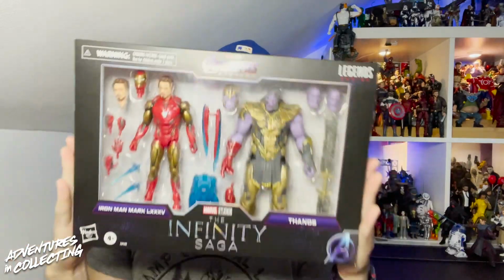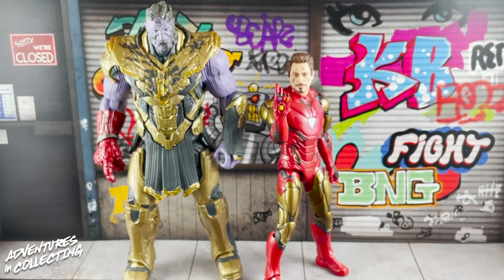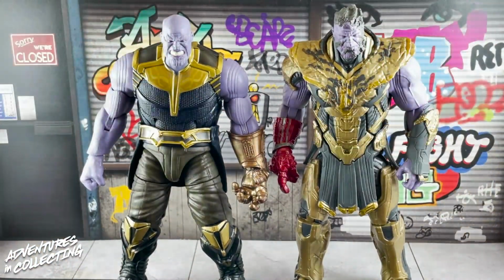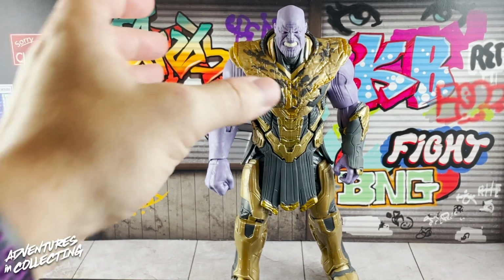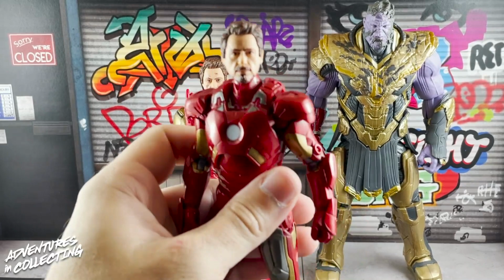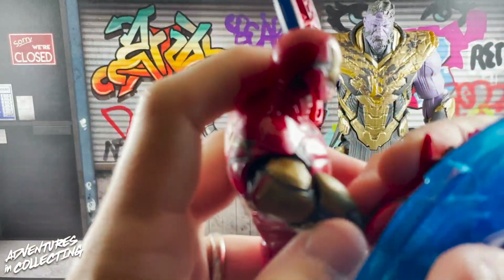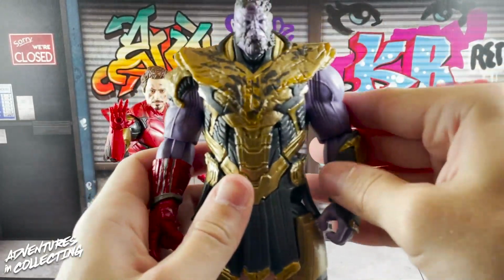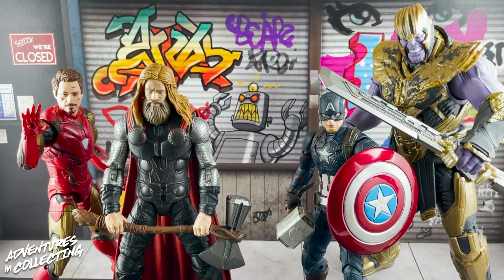Unboxing the Marvel Legends Infinity Saga Iron Man and Thanos 2-Pack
Whatever it takes. Today we're taking a look at the brand new Marvel Legends Infinity Saga Iron Man and Thanos two-pack from Hasbro! This is a very highly-anticipated release over here at Adventures in Collecting and well - does it live up to the hype? Watch and find out.